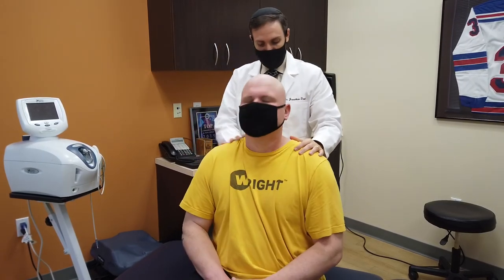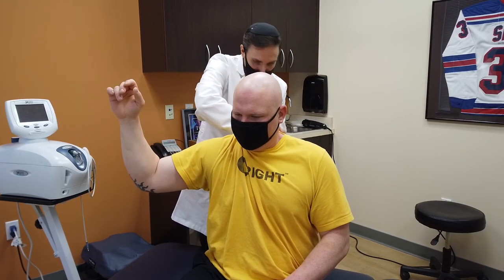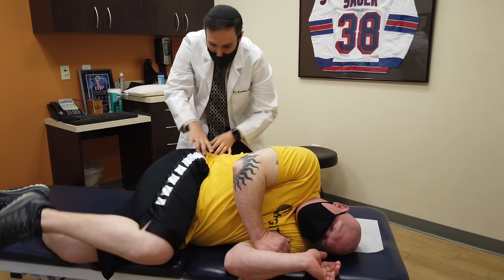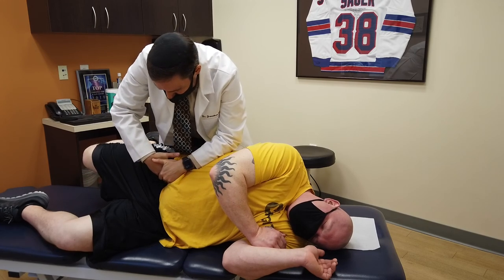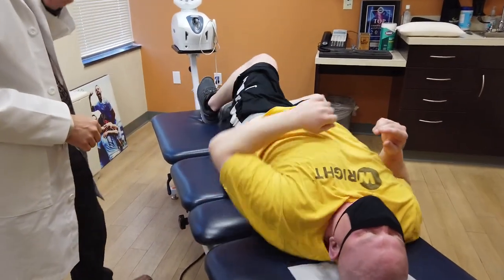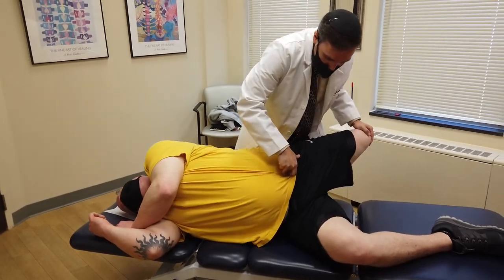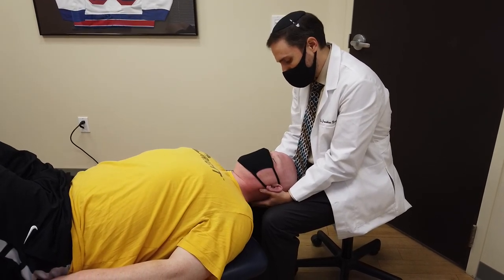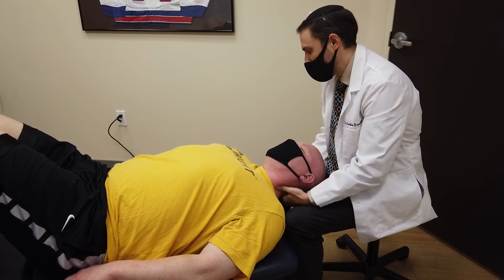Loud Cracks in His Neck and Low Back and Ystrap Adjustment Get Rid of This Patient's Pain Instantly!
Dr. Jonathan Donath is a Chiropractic Physician located in White Plains, NY. He is the owner and Clinic Director of Joint Effort Chiropractic and Westchester Spinal Decompression Center and the author of The Neck and Back Pain Solution.
We look forward to seeing if we can help.

Dr. Donath routinely attracts patients from around the world. Some of the most respected physicians in Westchester County and New York regularly refer patients to Dr. Donath. Many of those same doctors are treated by him. Dr. Donath prides himself on practicing evidence-based procedures with a variety of proven techniques. Each treatment program is individually designed and prescribed for patients. Dr. Donath, who has been in private practice for more than twelve years, provides each patient with the best quality, compassionate, and comprehensive care possible. His diversified healthcare plans are individually tailored to each specific need. He always strives to make patients feel and function as well as possible, by trying to provide relief from their symptoms quickly. Dr. Donath aims not to just treat symptoms, but to look for the underlying cause of the problem and correct it. Doctor Donath’s diverse group of patients range from children, to professional athletes, to senior citizens. He treats every one of them with gentle, confident and caring hands. His patients include professional athletes from MLB, NBA, NFL, NHL, MLS, and the PGA and LPGA tour. In 2015, his book- The Neck and Back Pain Solution was published. It is the first book written for lay people in the field of Non-Surgical Spinal Decompression Therapy. This cutting-edge, FDA-cleared treatment is effective for the most severe herniated discs, sciatica, degenerative disc disease and failed back surgery cases. Dr. Donath has a high success rate in helping patients who were told that surgery was their only option. Dr. Donath is certified and specializes in the Active Release Technique (ART). ART is one of the most effective treatments available for treating soft-tissue injuries. This hands-on, non-invasive method is designed to break-up scar tissue and adhesions that typically result from repetitive stress, overuse and trauma. Dr. Donath is also experienced and certified in the Graston Technique, a patented form of instrument-assisted, soft-tissue mobilization that enables clinicians to effectively break-down scar tissue and fascial restrictions. This technique utilizes specially designed stainless steel instruments to specifically detect and effectively treat areas exhibiting soft tissue fibrosis and chronic inflammation.  Dr. Donath also utilizes Cold Laser therapy, a treatment that employs specific wavelengths of light able to penetrate deep within tissue in order to help accelerate the healing process. Cold Laser Therapy can stimulate all types of cells including muscle, ligament, cartilage and nerves.  Dr. Donath is highly-skilled in the Diversified Technique of manual joint manipulation. This effective and efficient technique is used to restore proper movement to an injured or “stuck” joint. It is a highly useful approach to restore proper joint function. Whether it is attending the latest pain-relieving technique seminars or reviewing current literature, Dr. Donath strives to learn more about innovations in the field—in order to be the most qualified doctor for his patients. Medical doctors continue to send their patients to Dr. Donath because he consistently gets their patients out of pain, even where other therapies have failed. Dr. Donath’s results are fast. He is experienced, trustworthy, and does not prolong treatment with unnecessary procedures. He is a frequent lecturer at Jacobi Medical Center in New York. Dr. Donath graduated Summa Cum Laude from the University of Bridgeport College of Chiropractic, and was the valedictorian of his class. He also has a Masters degree in Human Nutrition. He lives with his wife and two children in White Plains, NY.